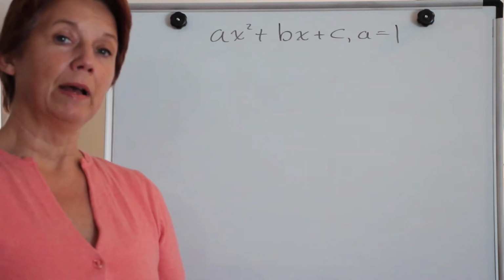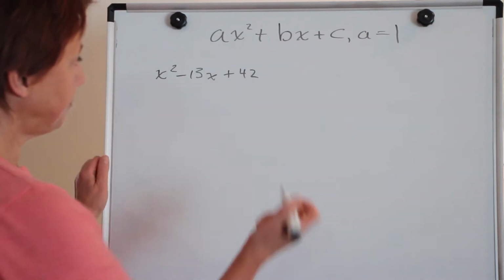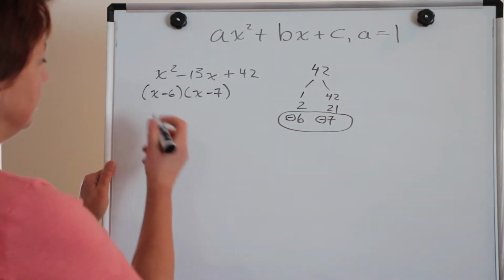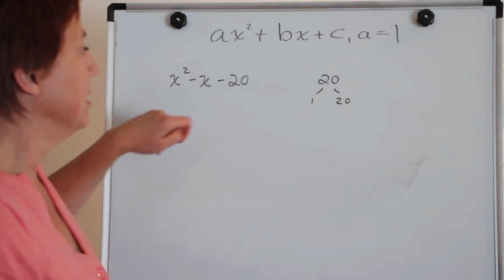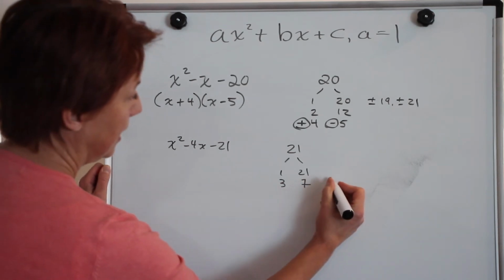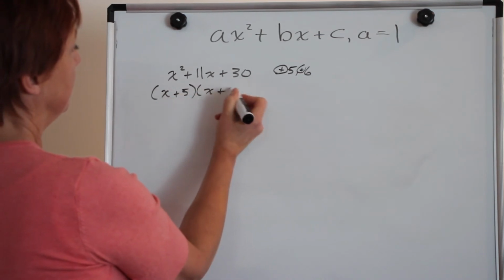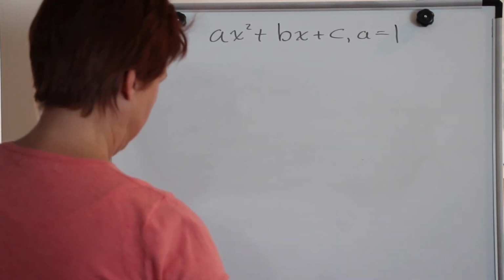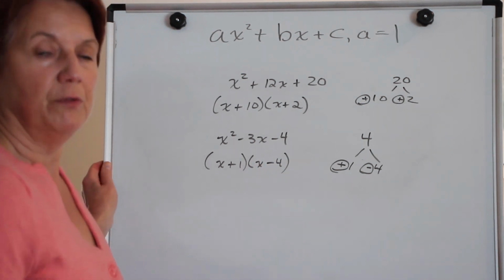More examples of factoring quadratic expressions. 3rd in a series.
Examples of factoring trinomials where a=1. An important skill to master in high school math.